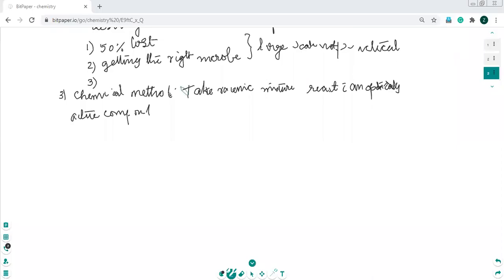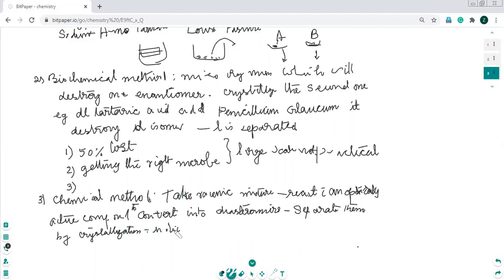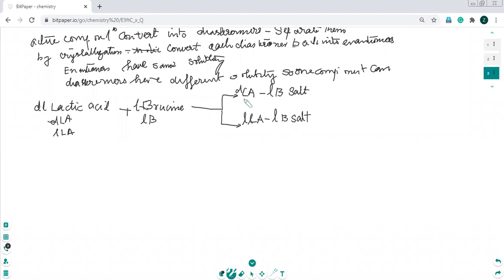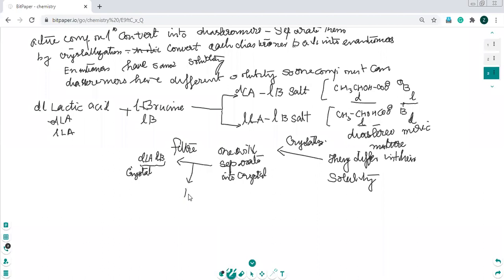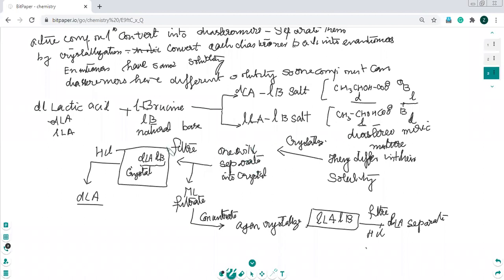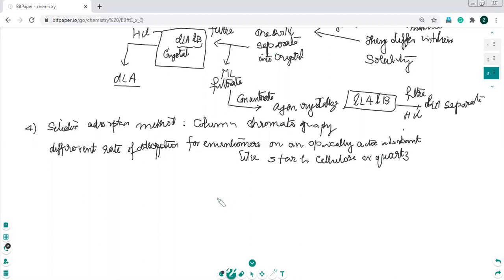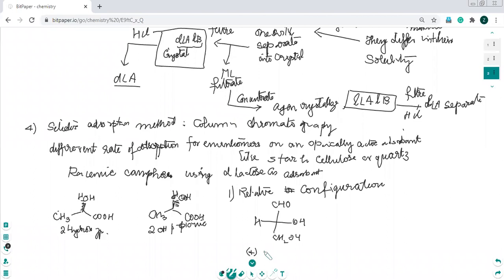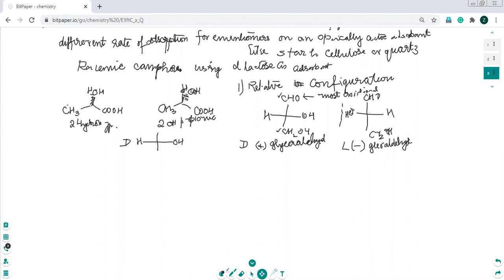organic chemistry L27 stereochemistry resolution 7 july20